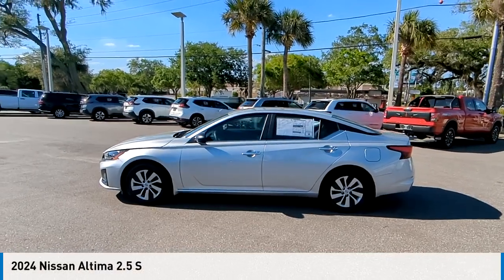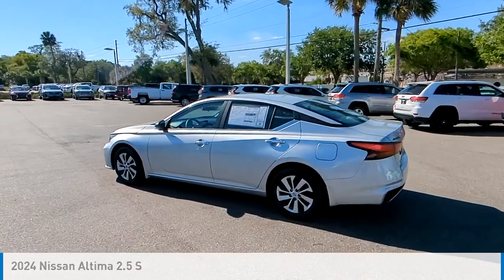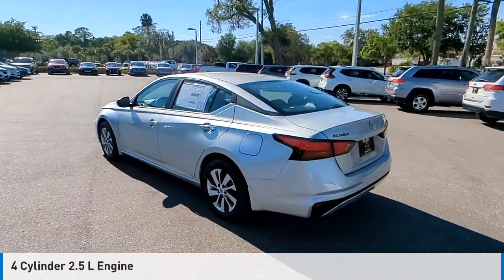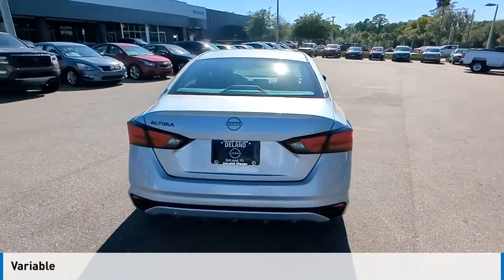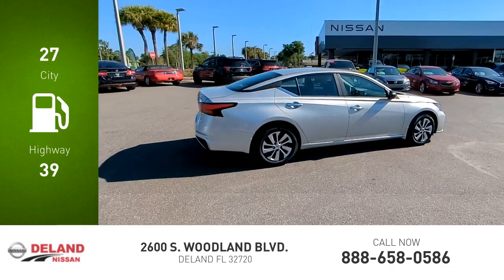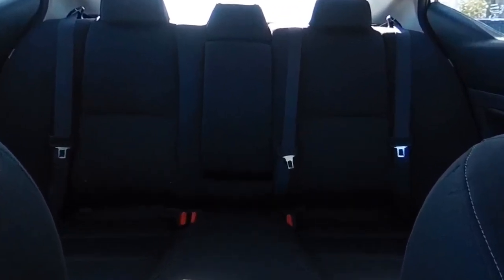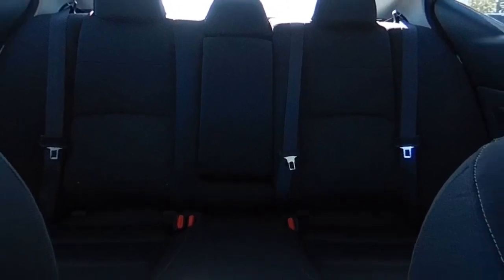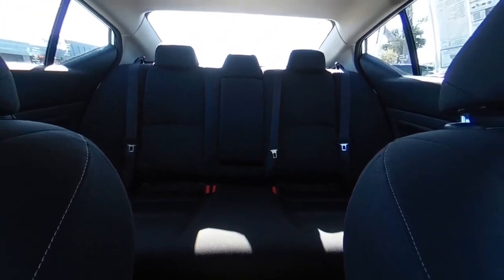2024 Nissan Altima DeLand Nissan N391793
Financing

Payment Calculator

Service Appointment

Deland Nissan
2600 S. Woodland Blvd.

Prices are plus tag, $799 Dealer Fee and $129 Electronic filing Fee. Prices may include rebates that are subject to NMAC financing. Vehicles may have factory or dealer accessories that have additional costs. Other select incentives are available. Please inquire for more details.